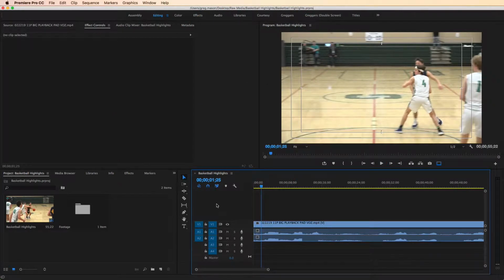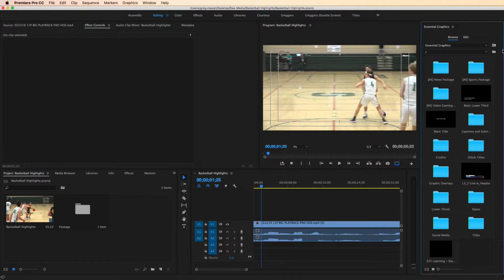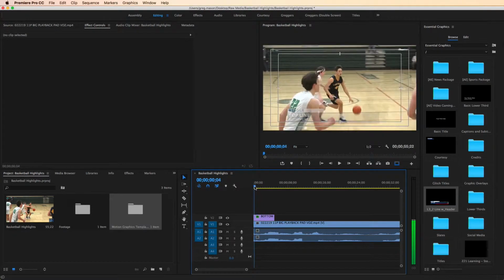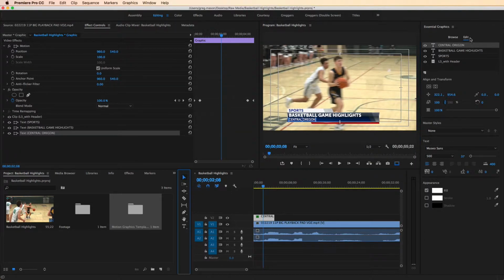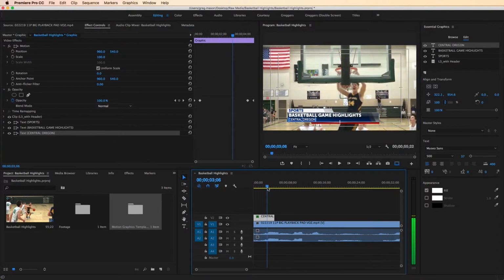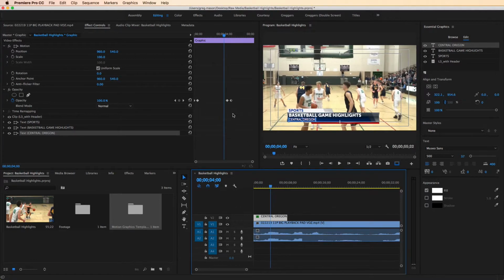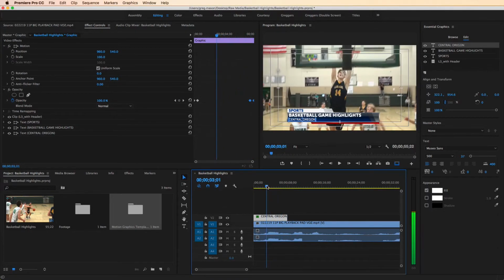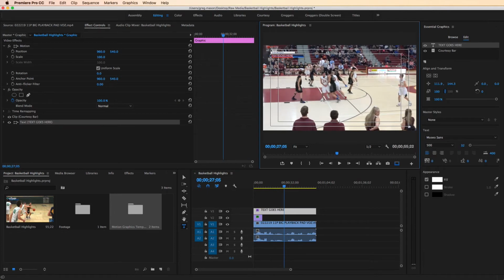How to...Add a Lower Third (thru Essential Graphics)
In this tutorial, we'll give a very brief overview of how to install a Motion Graphics Template (.mogrt) to Premiere Pro. We'll also cover the template works as well as changing the text.